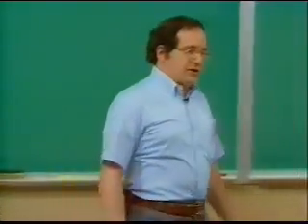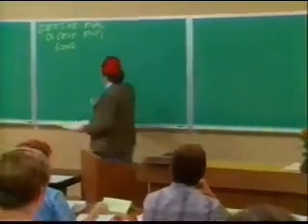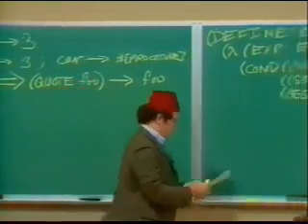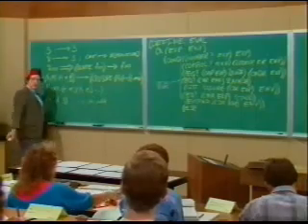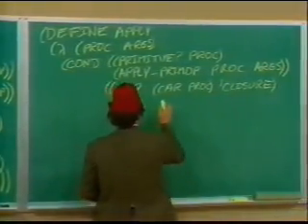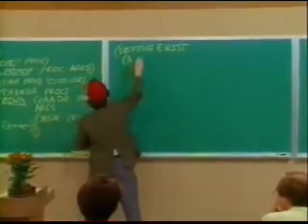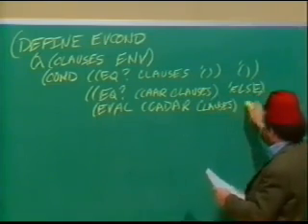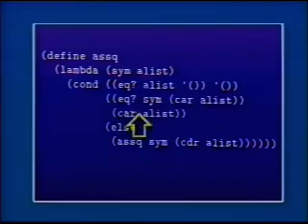Lecture 07a 1